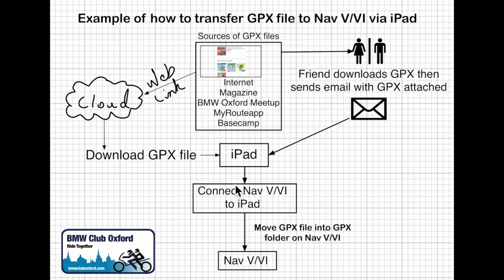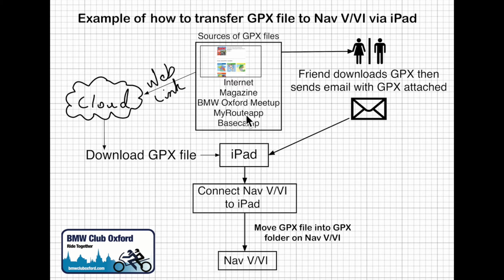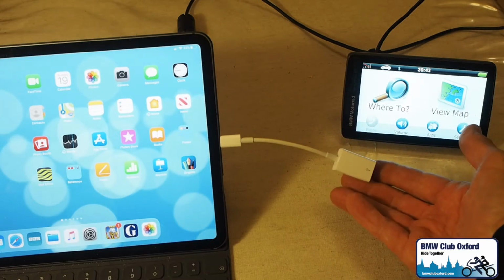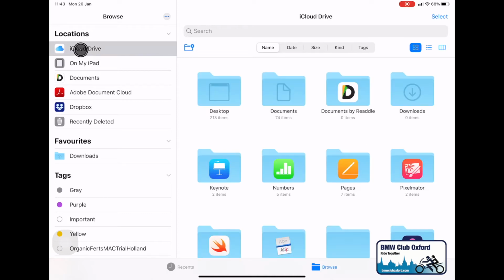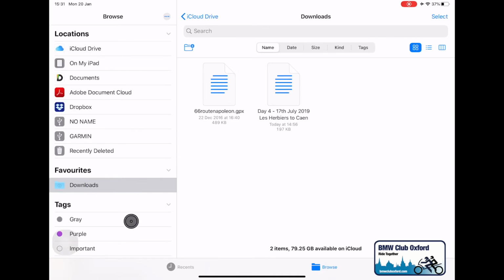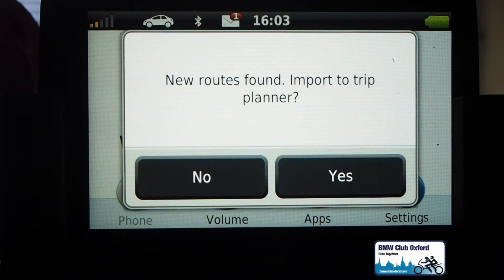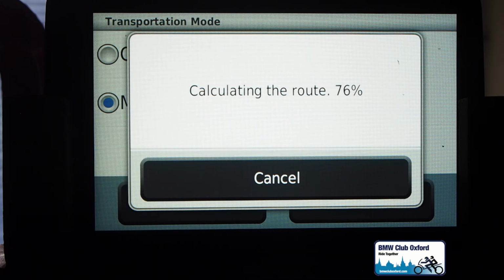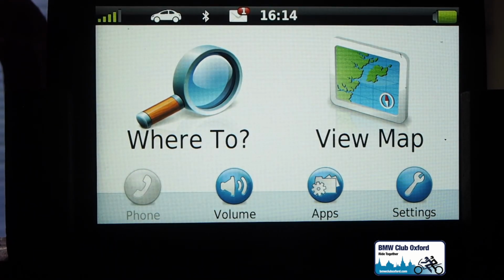MoveGPXToNav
How to move GPX files from an iPad to a BMW Navigator V/VI